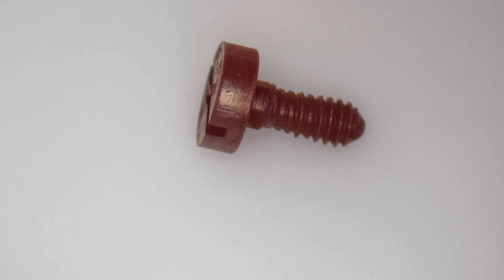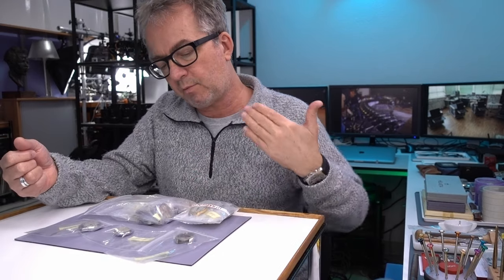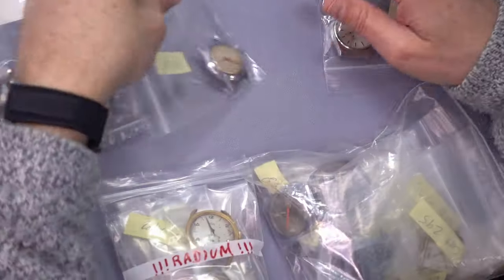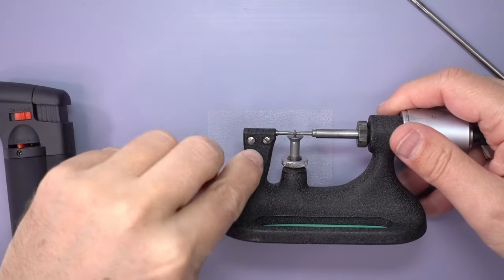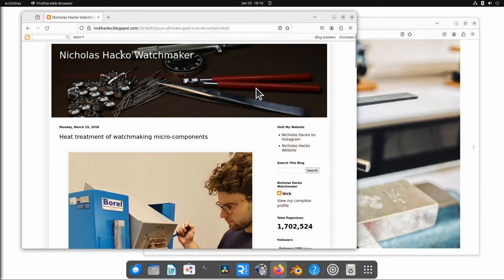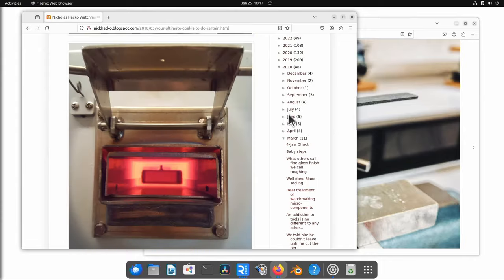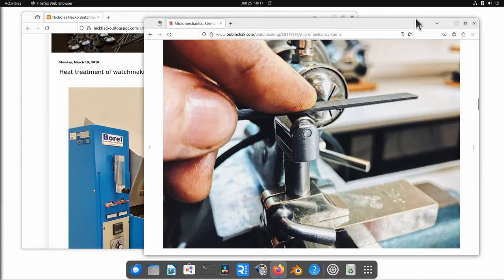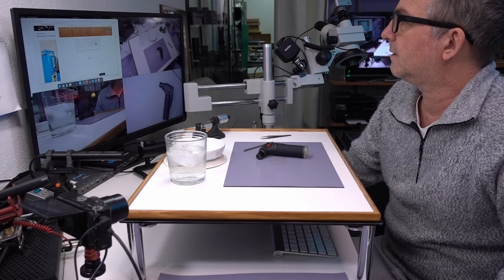DIY Hardening, Tempering and Annealing Watch Screws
In this video I attempt to use a $5 blow torch to harden a steel watch screw and then I try to break it. This is the beginning of my quest to become skilled at all of the heat treatment possibilities that can be used in watchmaking, including hardening, tempering, annealing and bluing steel. Your comments are welcome as always!